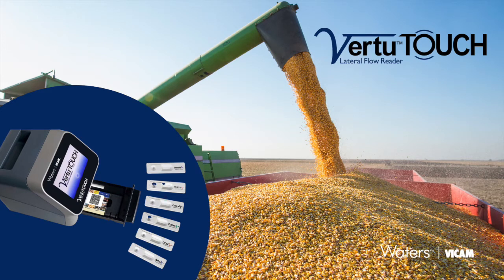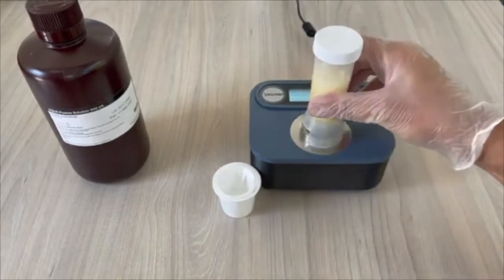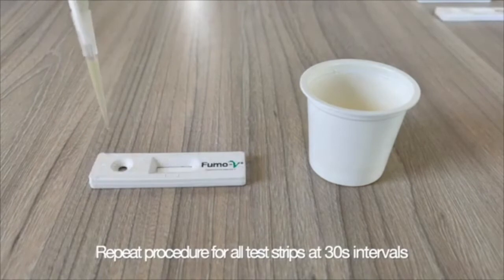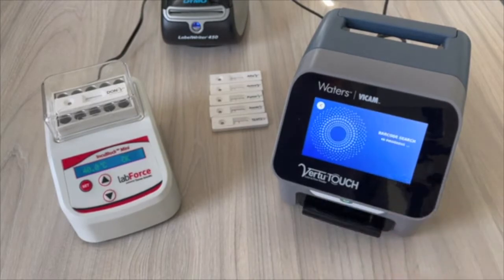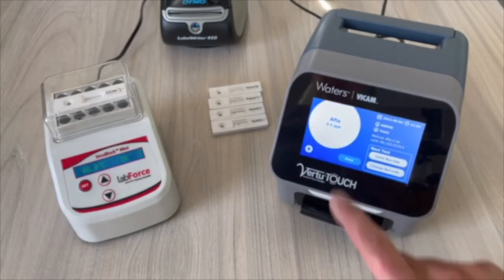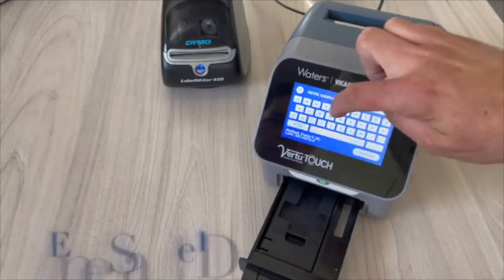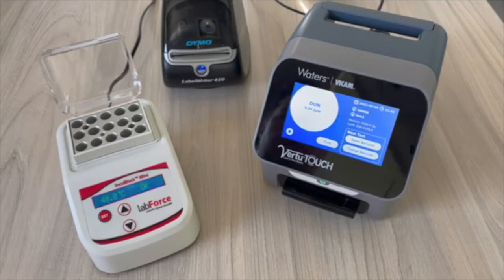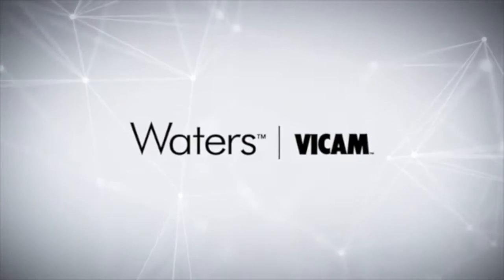Vertu TOUCH Reader With Myco 5-in-1 PLUS Procedure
The Vertu TOUCH reader brings greater simplicity and capability to field based mycotoxin testing through intuitive touch-screen operation, multiple mycotoxin calibration storage, and a modernized data handling suite that includes on-board storage, USB transfer and turnkey Vertu CONNECT software that enables quality control and management to access data in real time.  Learn more about VICAM's NEW Vertu TOUCH reader also, learn about the Myco 5-in-1 PLUS multi-mycotoxin approach, delivering quantitative results for up to 6 mycotoxins in less than 10 minutes